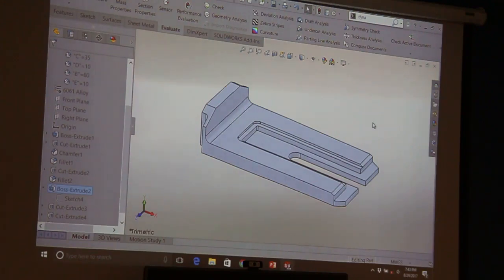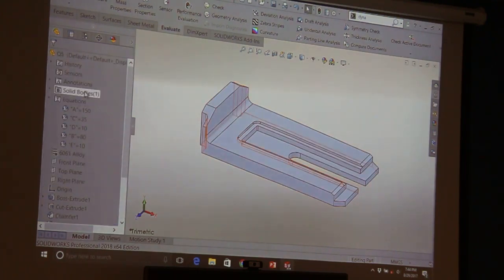SW CSWA Prep Pt 6. - 3D CNC Machining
Part 6 of 6 tutorials provided by SWUG meeting